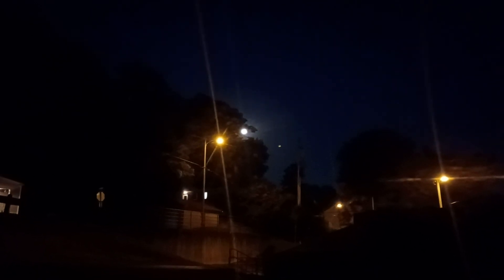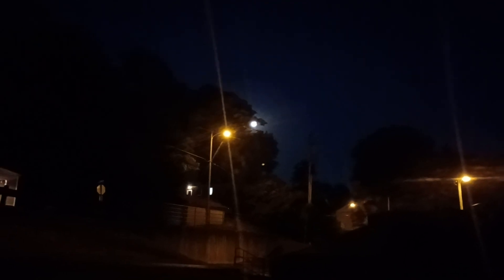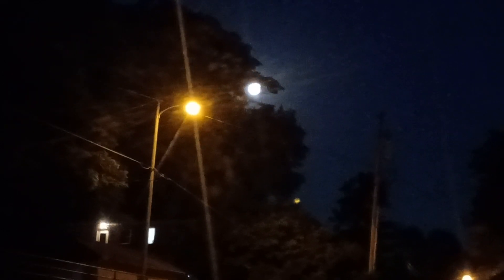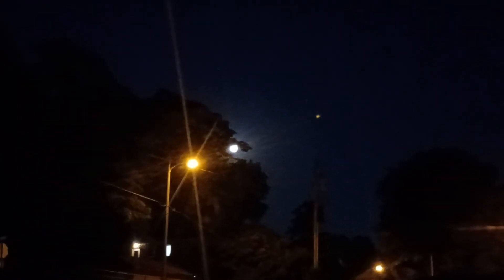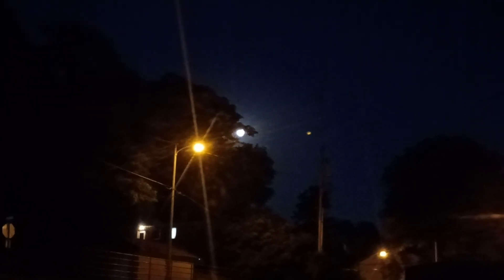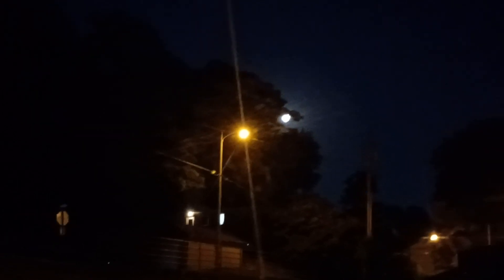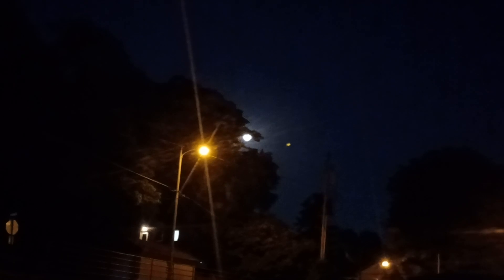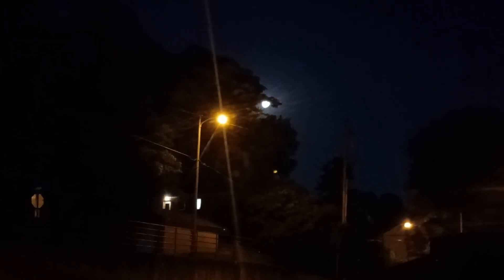REFLECTIONS OF LIGHT SOURCE ✨️ part 2, 6-21-24